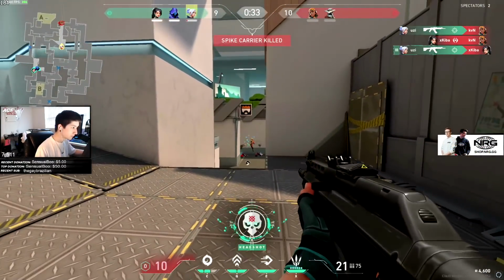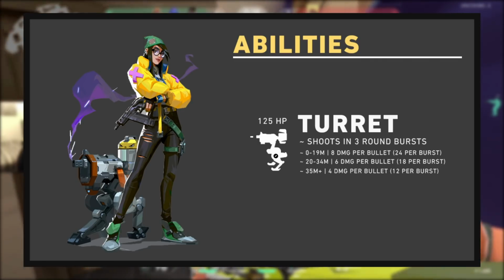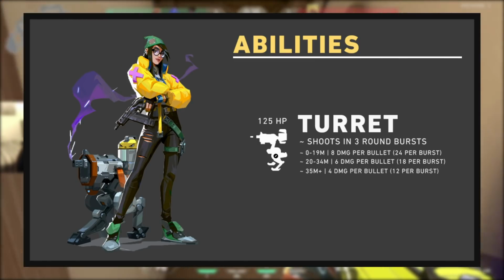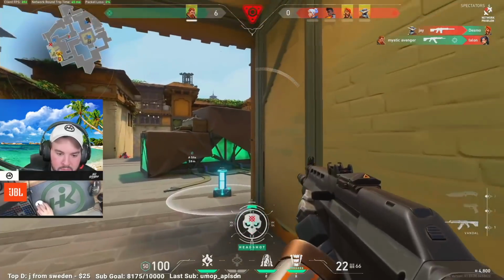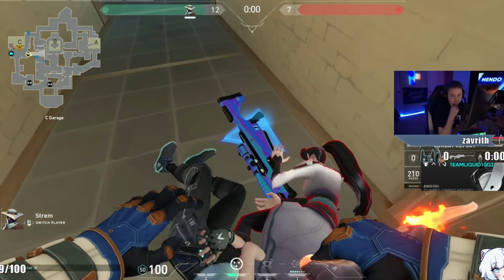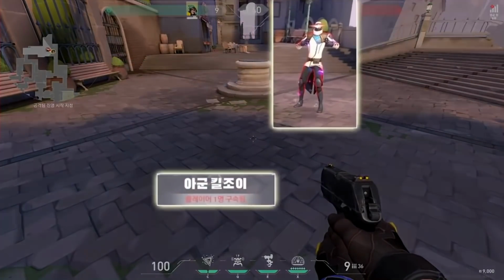The ONLY KILLJOY GUIDE You'll EVER NEED - Valorant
The ONLY KILLJOY GUIDE You'll EVER NEED - Valorant | Modix
Looking to learn all about Killjoy? Then check out this Killjoy ultimate guide where we tell you everything you need to know about the agent killjoy.

Concepts: